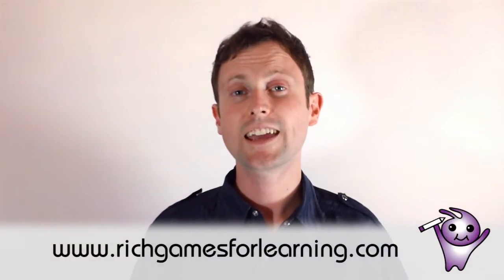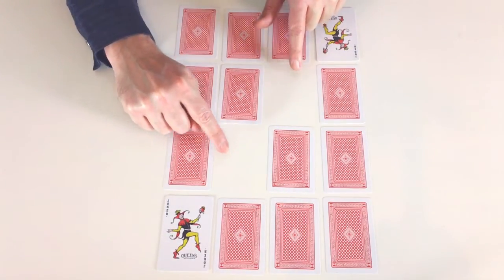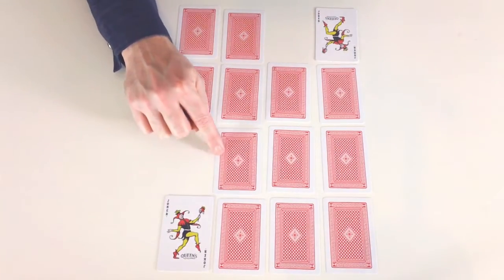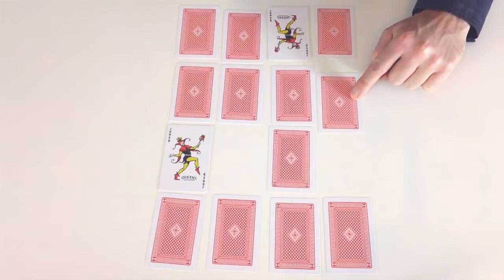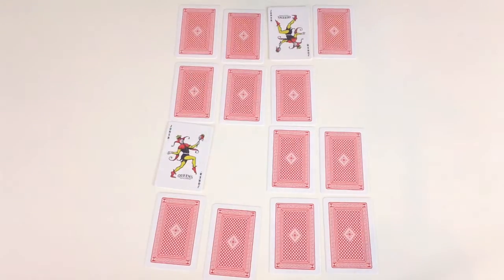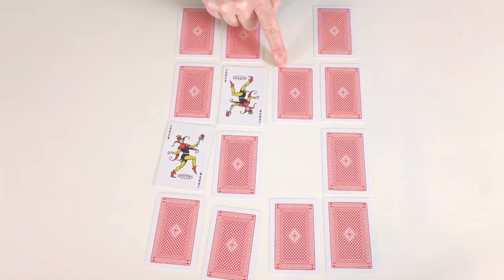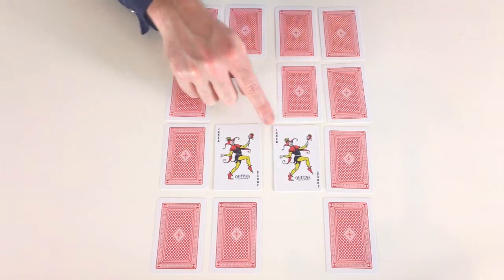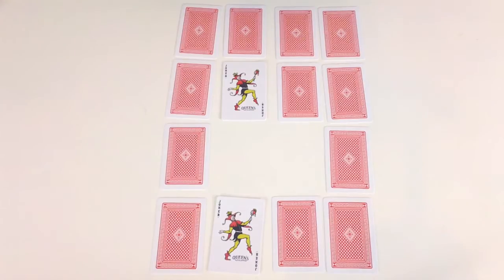Spatial Awareness Game for children - Slide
This Spatial Awareness Game called slide is a simple math game to play with playing cards. It's for children and teachers in primary and elementary schools. It can help children think about spatial awareness and how the movement of one object may affect the movement or path of another object. Students can play it in pairs at home with their siblings or parents or in the classroom with their friends.

You can find the written instructions at Rich Games for Learning.